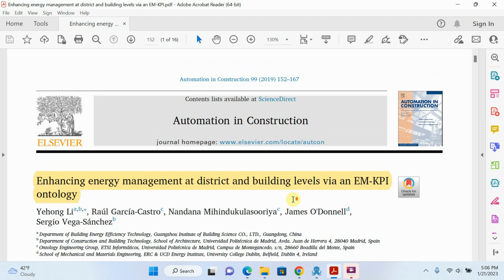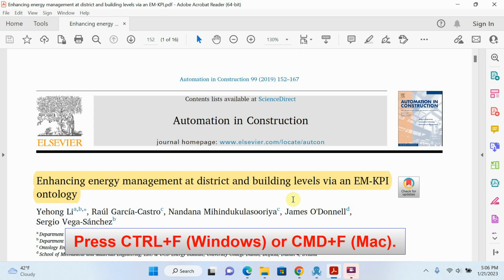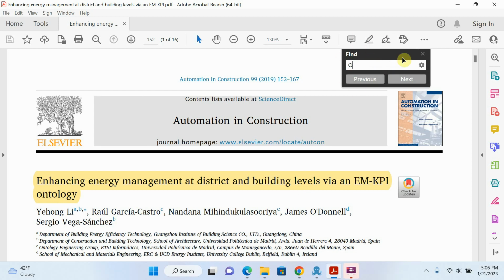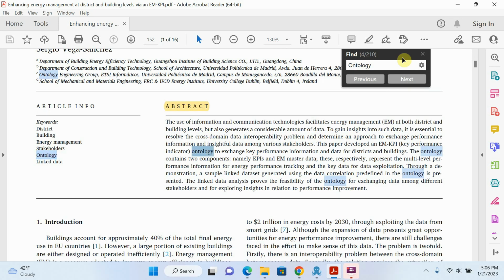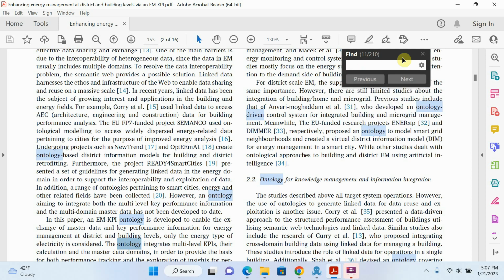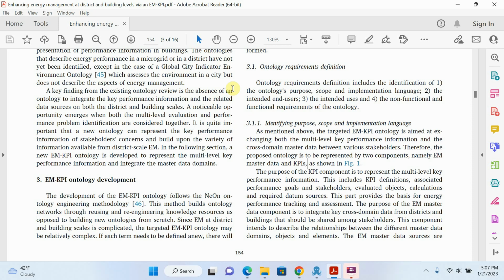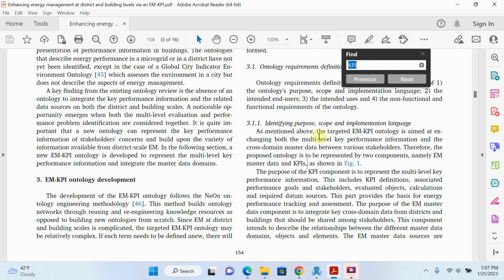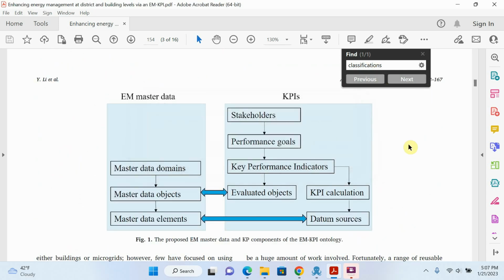How to Search for a Word or Phrase in a PDF Document || Find a Word in a PDF || Search text in PDF.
In this step-by-step tutorial, Learn How To Search for Words in a PDF Document | How to Find a Word in a PDF | How To Search text in PDF

Thanks